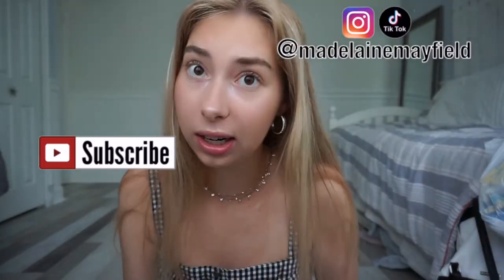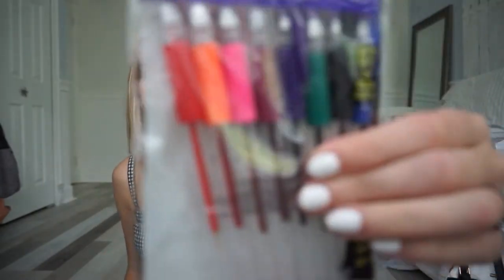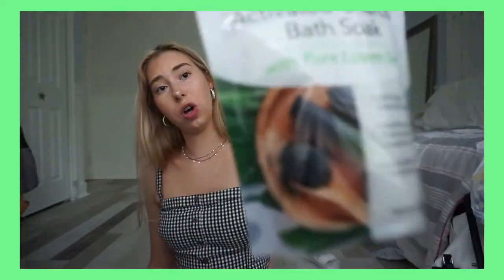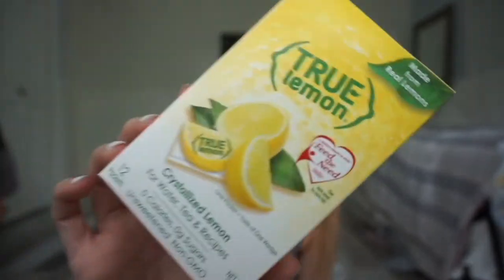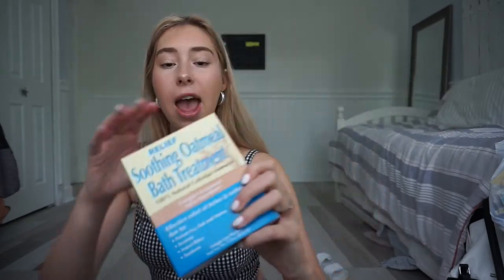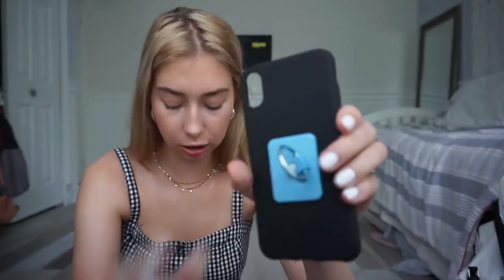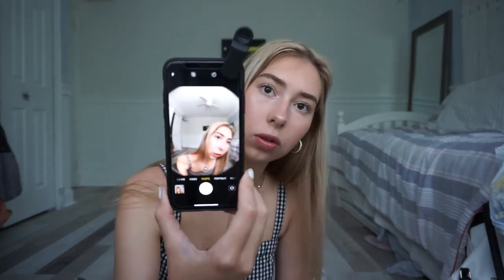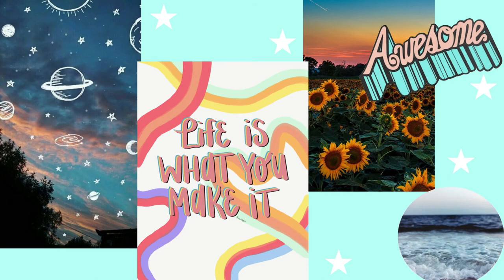TRENDY DOLLAR STORE FINDS ✨ (my recommendations) BEAUTY+ HEALTH DOLLAR TREE HAUL!!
I found some cool stuff at the dollar store, they're kinda trendy too. I noticed different dollar tree stores have different stuff so sorry if you can't find it. Hope you having a great day:)

more of my life:  (come say hi😊)